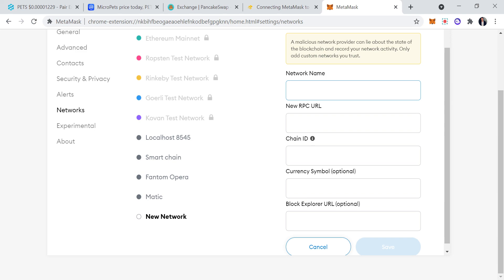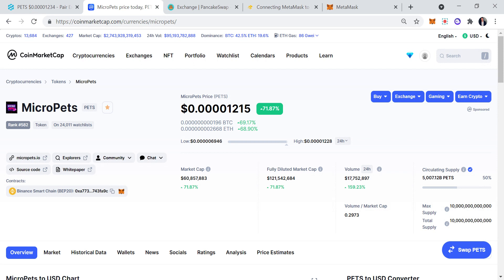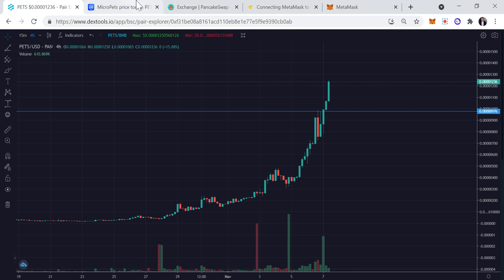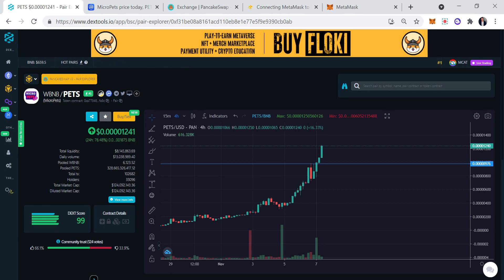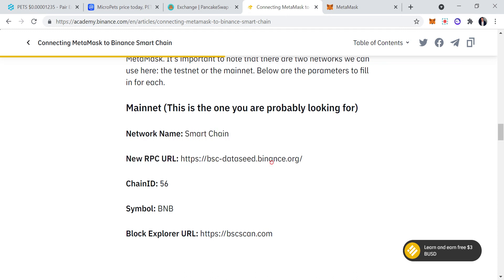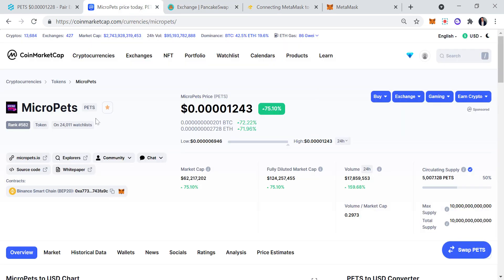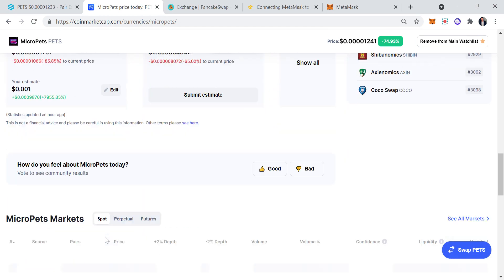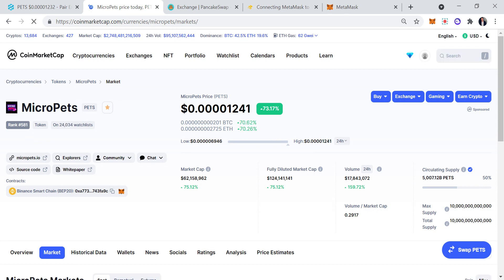HOW TO BUY MICROPETS [STEP BY STEP]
HOW TO BUY MICROPETS IN 5 MINUTES!

⚡️CRYPTOCOM sign up for Crypto.com and we both get $25 USD :) 🚀 🚀 🔥 🔥 🔥